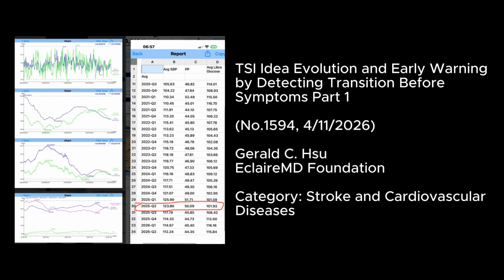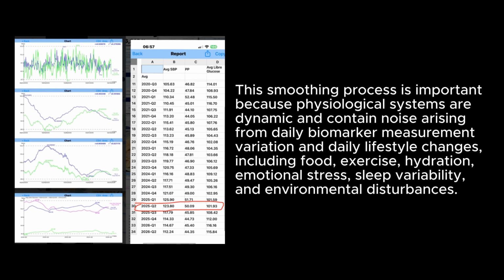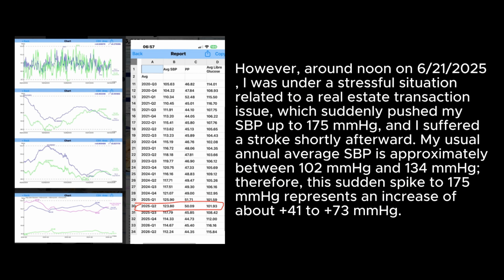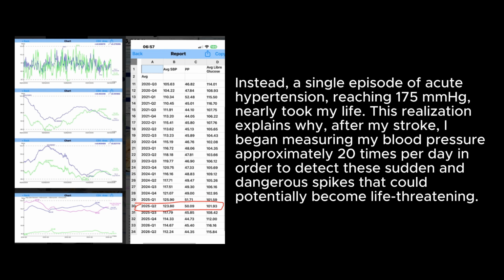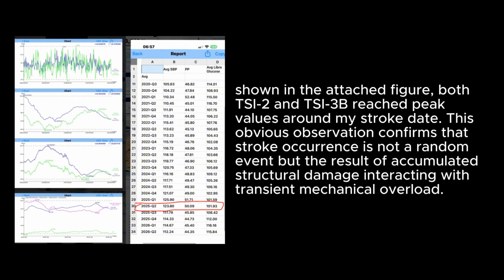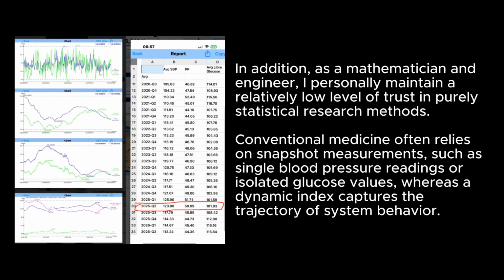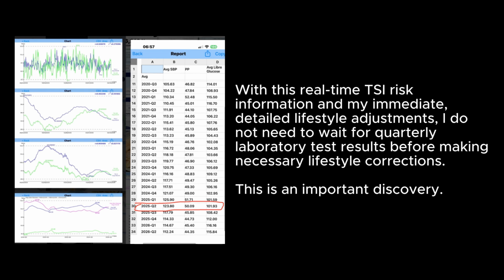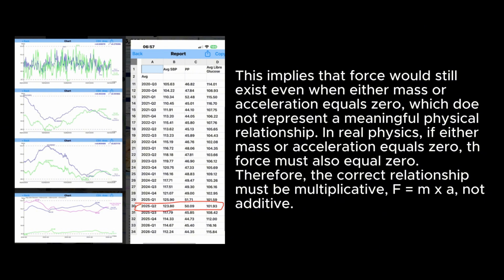TSI Idea Evolution and Early Warning by Detecting Transition Before Symptoms Part 1(No.1594)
TSI Idea Evolution and Early Warning by Detecting Transition Before Symptoms (No.1594, 4/11/2026)

EclaireMD Foundation

Category: Stroke and Cardiovascular Diseases

Introduction

After reviewing my TSI-2 and TSI-3B charts, I recognized a clear structural difference between these two indices.

TSI-2 uses blood pressure (BP) only, including pulse pressure (PP) and systolic blood pressure (SBP), which represent the mechanical loading applied to the vascular system. This TSI-2 proxy is used as a warning tool for cardiovascular diseases (CVD).

In contrast, the TSI-3B proxy expands this mechanical perspective by incorporating pulse pressure (PP = SBP - DBP), systolic blood pressure (SBP), and estimated average glucose (eAG), thereby combining peak pressure force (SBP), vascular stiffness (PP = SBP - DBP), and metabolic structural damage resulting from diabetes (glucose) into a single multiplicative interaction index for stroke risk.

The more smoothed curve diagrams in the middle of the attached figure, using 90-day moving averaged data of pulse pressure (PP), systolic blood pressure (SBP), and glucose (eAG), reveals the long-term trend more clearly by removing short-term daily fluctuations that are present in the daily data curves shown in the top diagram of the attached figure. This smoothing process is important because physiological systems are dynamic and contain noise arising from daily biomarker measurement variation and daily lifestyle changes, including food, exercise, hydration, emotional stress, sleep variability, and environmental disturbances. By observing the smoothed trajectory through a 90-day moving averaged curve rather than relying only on daily value curves, the true direction of the biomedical system becomes not only visible but much clearer.
This smoothing reveals the true trajectory of the biomedical system rather than short‑term fluctuation.

Background Information
I began measuring blood pressure about 20 times per day starting 8/2/2025, one month after my hemorrhagic stroke on 6/21/2025. Some clinicians considered this excessive, but my case differs from typical chronic hypertension patients.
Over more than 15 years of daily and quarterly measurements, my SBP rarely exceeded 140 mmHg. Annual averages from 2015–2026 confirm this. However, during acute emotional stress on 6/21/2025, my SBP suddenly spiked to 175 mmHg, triggering a stroke.
This event revealed that I am not a chronic hypertension patient, but a high‑risk acute spike–sensitive patient due to long‑term vascular stiffening from 36 years of diabetes.

Structural Vulnerability and Monitoring Rationale
Brain CT imaging revealed extensive vascular calcification, primarily accumulated during the first 20 years of my diabetes (1990–2009), when I relied on medication without lifestyle control. These changes weakened my vascular structure, making it vulnerable to short‑duration extreme pressure loads.
Single daily or clinic measurements cannot detect transient spikes. High‑frequency monitoring reveals the dynamic behavior of the system and identifies instability that would otherwise remain invisible.
After 8/2/2025, both TSI‑2 and TSI‑3B stabilized within safe ranges (approximately 80–100), indicating post‑stroke recovery and reduced volatility across mechanical and metabolic domains.

Observed Transition Around Stroke Event
Within the 19‑month window surrounding my stroke (9/2024–4/2026), both TSI‑2 and TSI‑3B peaked near 6/21/2025. This confirms that stroke is not a random event but the product of accumulated structural damage interacting with a transient mechanical overload.
Subsequent months showed progressive stabilization, reflecting improved lifestyle control, glucose regulation, vascular stiffness stability, and reduced trigger‑level blood pressure spikes.